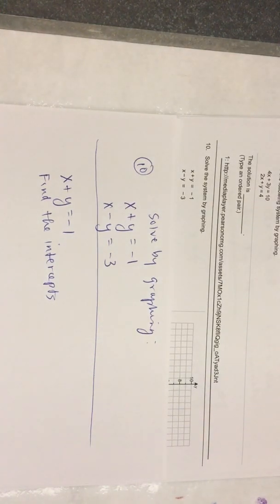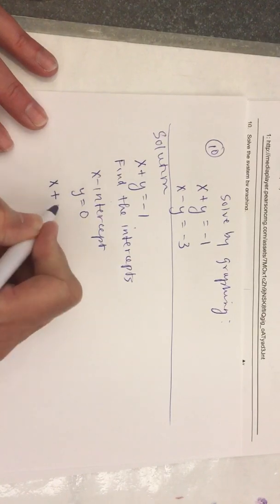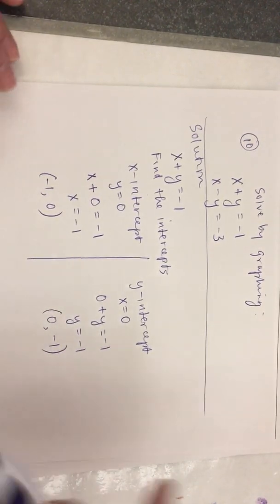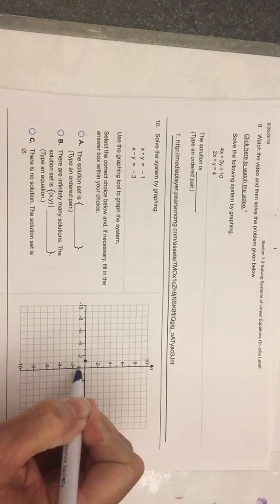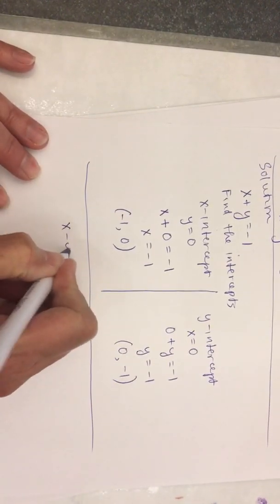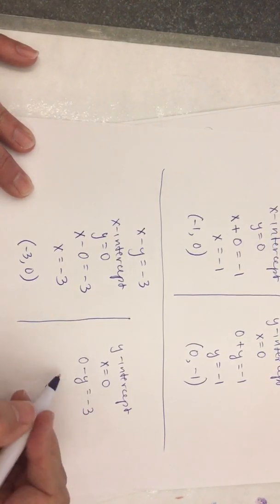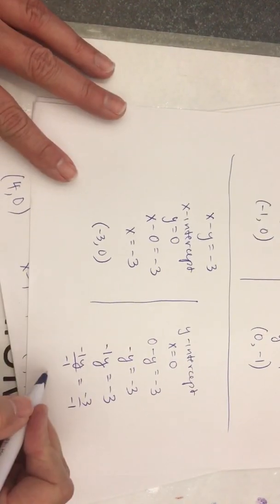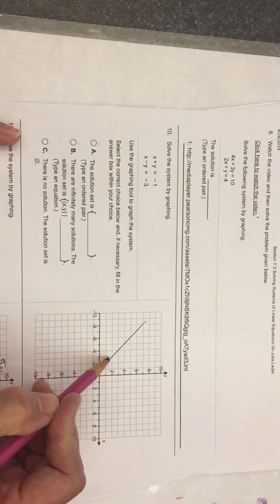Solving systems of Equations 3